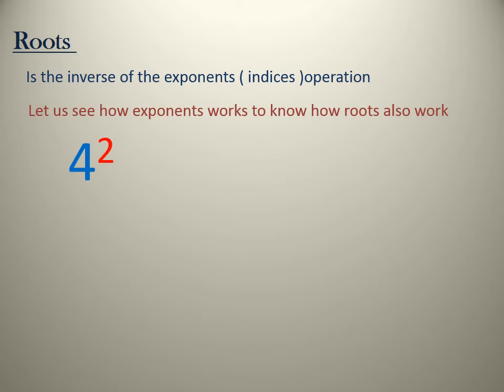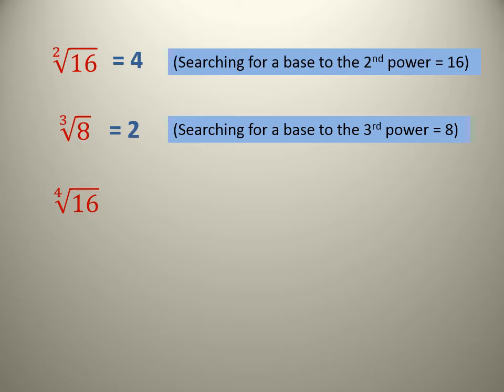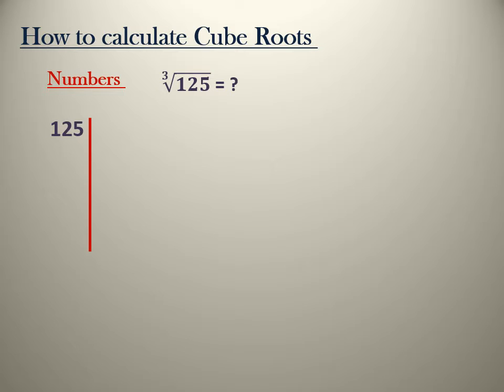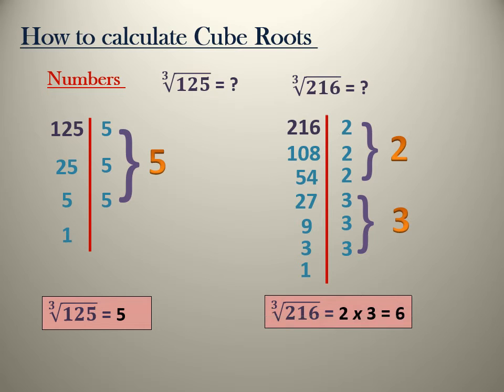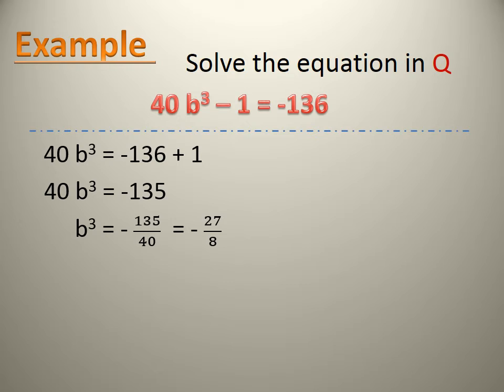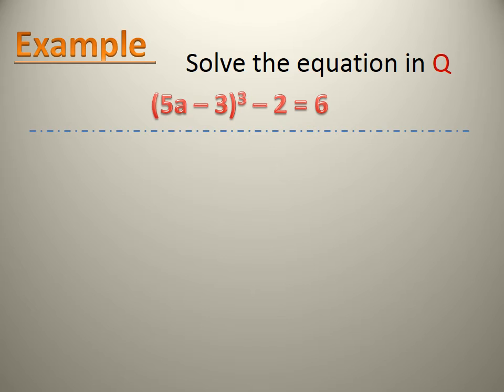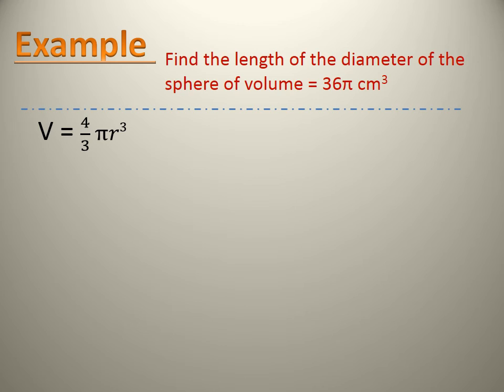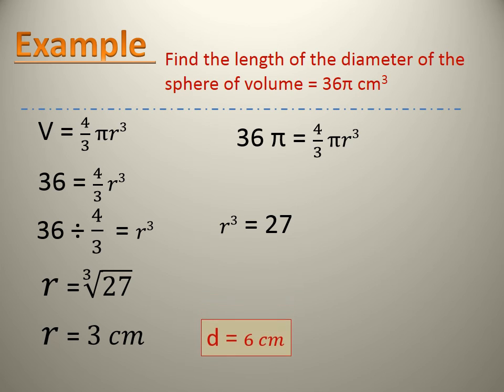Cube root of a rational number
Definition of the cube root of the rational number